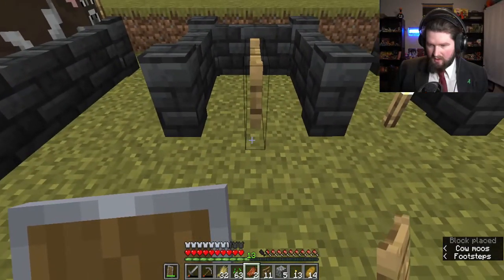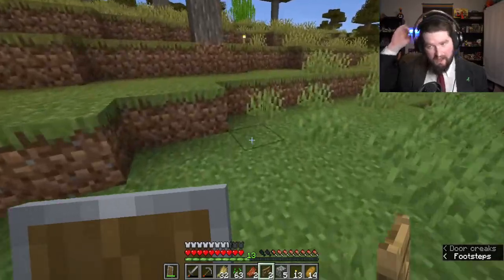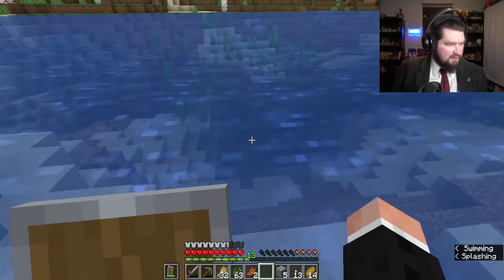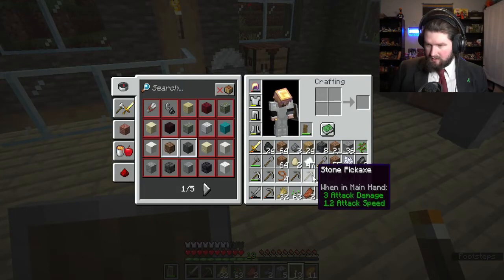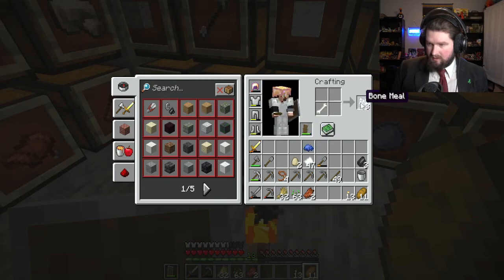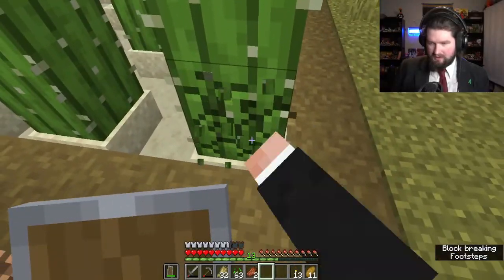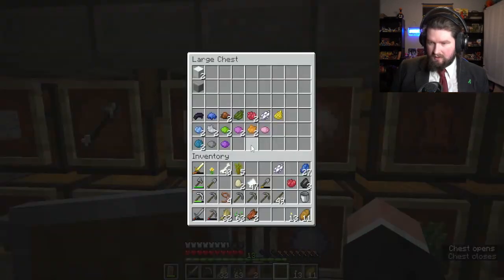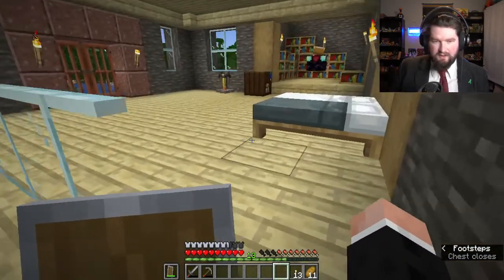RAINBOW SHEEP - Minecraft 1.18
My goal to enslave the rainbow has finally come
true, now the only thing we need to do is to set up
an auto cutter so they will give us infinite rainbow!